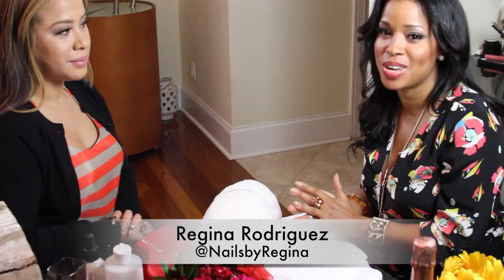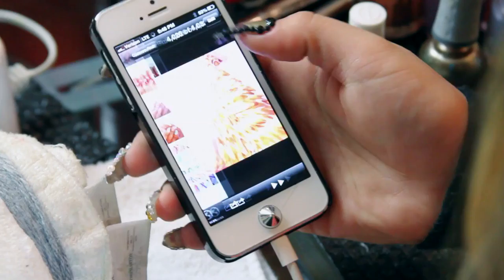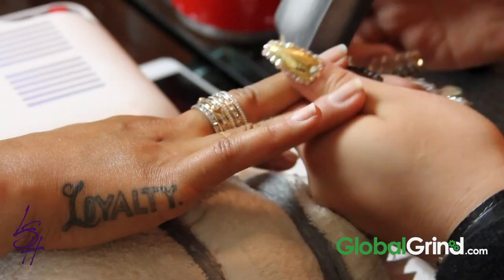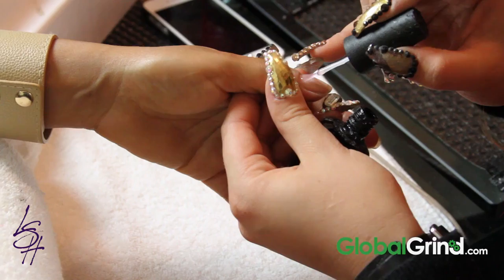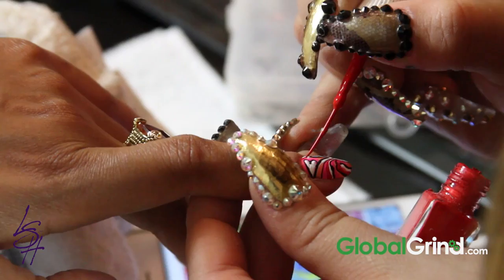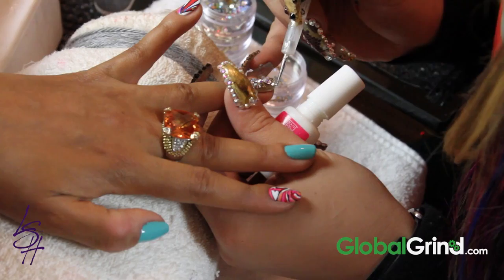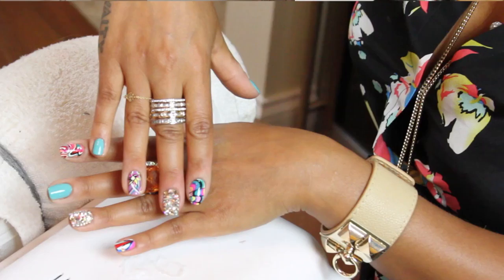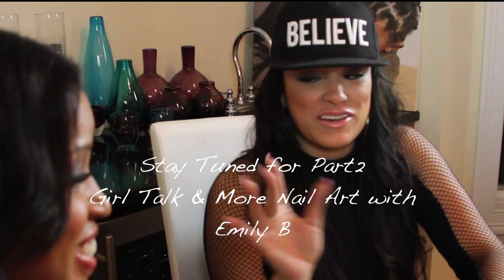Nail Art by Regina with LifeStyleHer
Mashonda hosts a nail tutorial video with Regina Rodriguez in the comfort of her home along with Emily B.